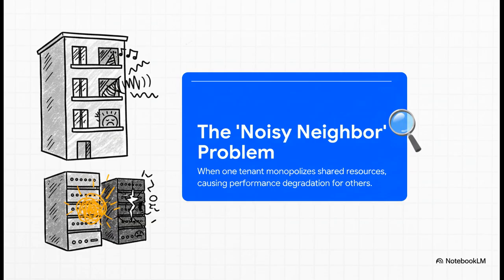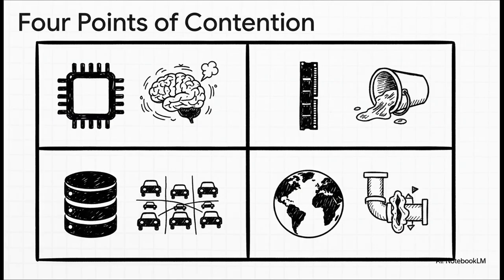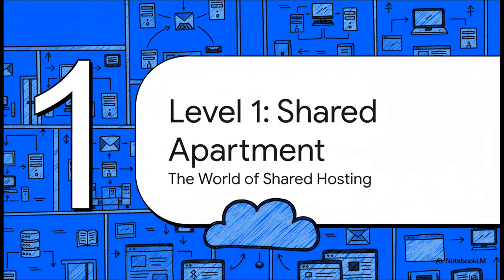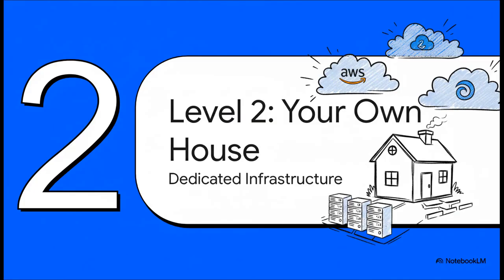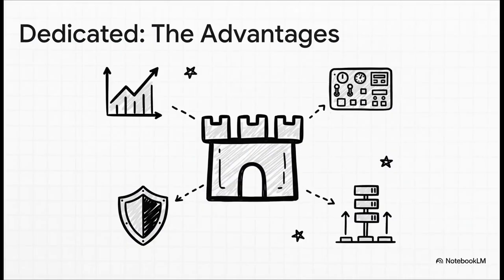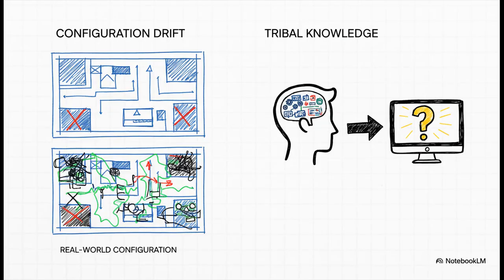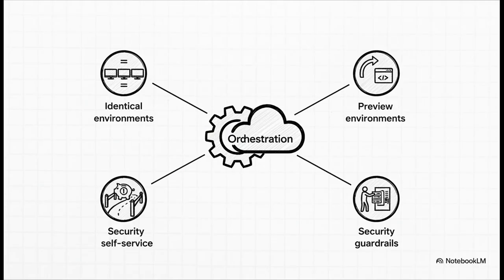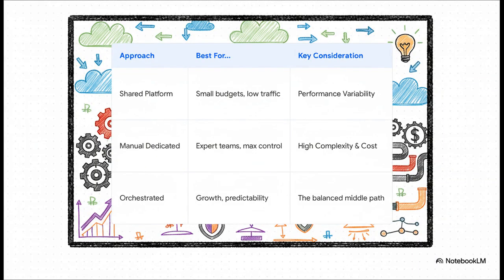The Noisy Neighbor Problem in Web Hosting Explained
Have you ever wondered why your website is suddenly slow, even though your code is optimized and your traffic is normal?. The culprit is likely a "noisy neighbor"—another website on your shared server hogging resources and dragging your performance down.

In this video, we break down the foundational mechanics of resource contention and explore how it specifically impacts CMS hosting for platforms like Drupal and WordPress.

In this video, you’ll learn:

The 4 Battlegrounds of Resource Contention: How CPU, Memory, Disk I/O, and Network throughput affect your site's speed.

Why CMS Workloads are Vulnerable: The impact of database intensity and background cron jobs.

The 3 Levels of Hosting: 1. Level 1 (Shared Apartment): The pros and cons of platforms like Acquia and Pantheon.
2. Level 2 (Building Your Own House): Moving to dedicated infrastructure on AWS or Azure.
3. Level 3 (The Managed Estate): How Application Orchestration gives you dedicated power without the manual headaches.

Stop letting your neighbors dictate your site's performance. Whether you are a developer, a site owner, or a CTO, understanding these architectural trade-offs is key to making the right business decision for your infrastructure.

Timestamps:
0:00 - The Mystery of the Slow Website
0:28 - What is the Noisy Neighbor Problem?
1:08 - The Technical Battlegrounds (CPU, RAM, I/O)
1:43 - Why Drupal & WordPress are Needy Tenants
2:04 - Level 1: Shared Hosting Platforms
3:09 - Level 2: Dedicated Cloud Infrastructure
4:59 - Level 3: Application Orchestration
6:06 - Making the Right Business Decision

About DevPanel:
We help organizations move beyond the limitations of shared CMS hosting by providing orchestrated, dedicated infrastructure that scales with your business.